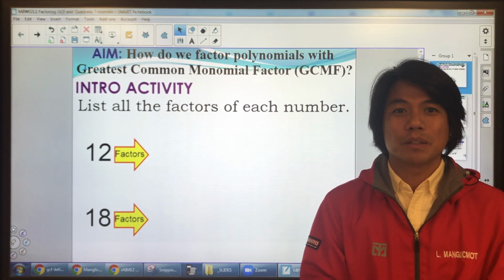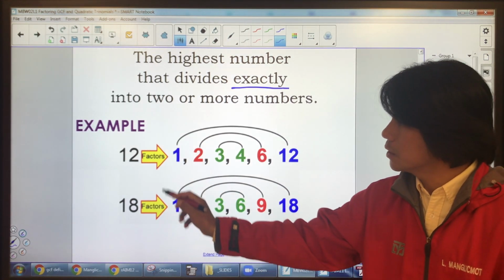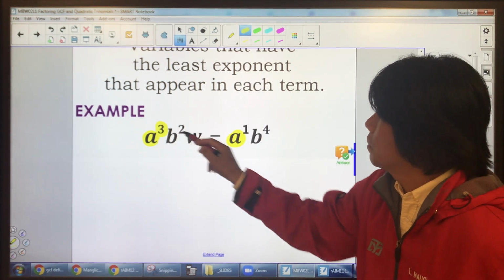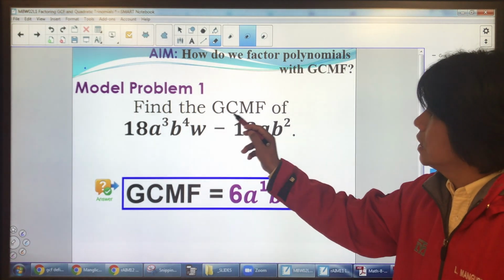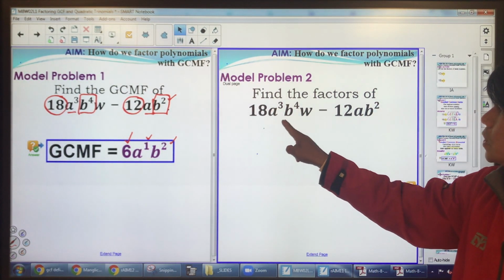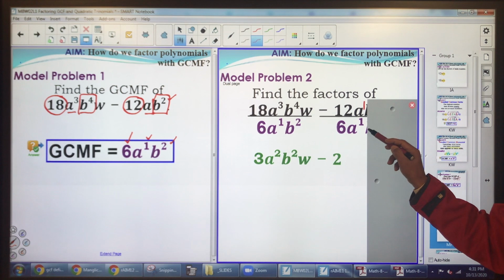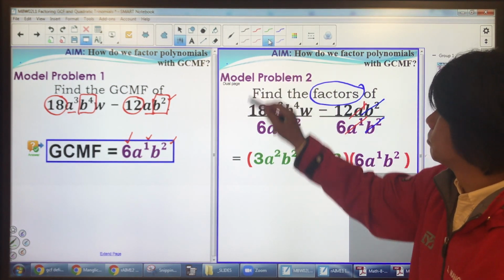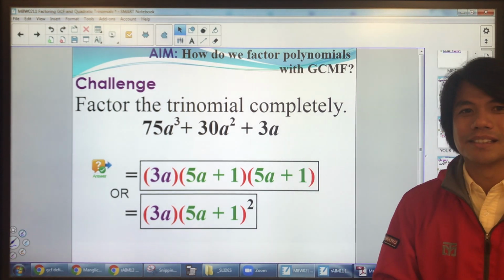M8L01: Factoring Polynomials with Greatest Common Monomial Factor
ADDITIONAL RESOURCES